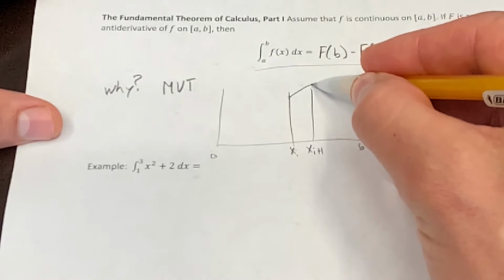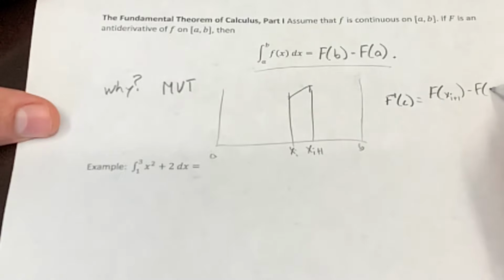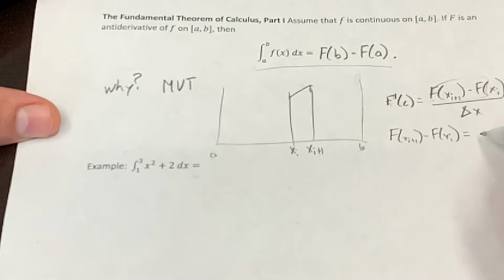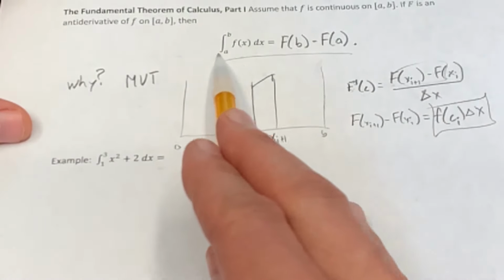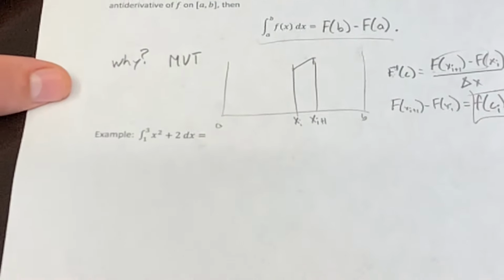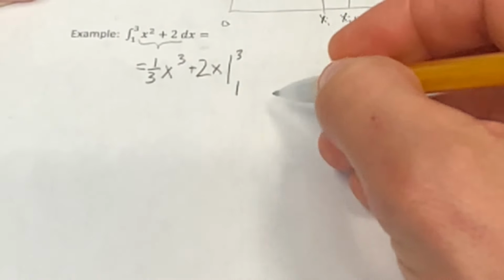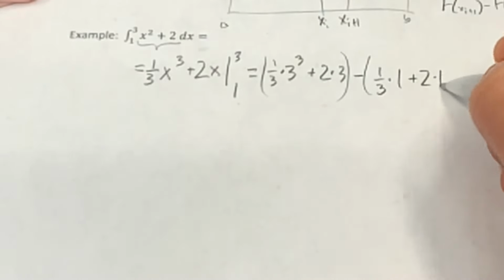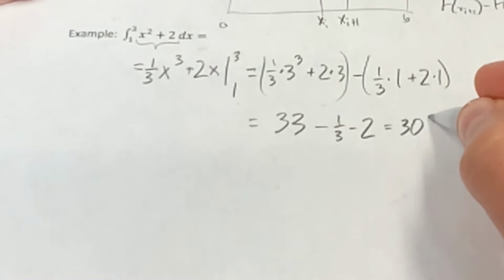Fundamental Theorem of Calculus, Part I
We state, and briefly justify, the Fundamental Theorem of Calculus, Part I. We then to a short problem to illustrate it.